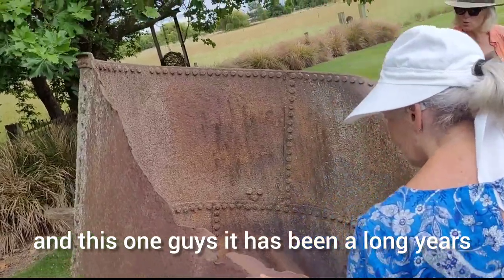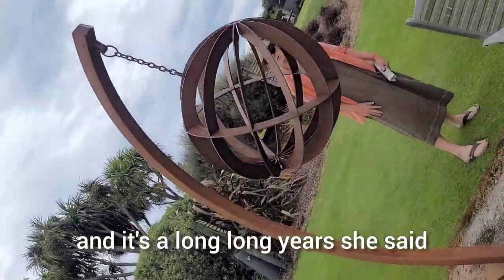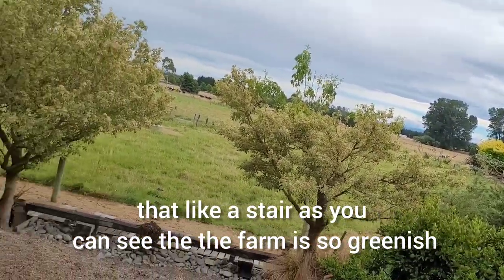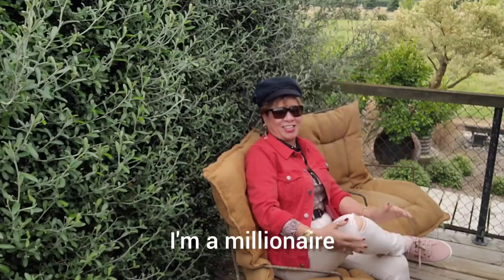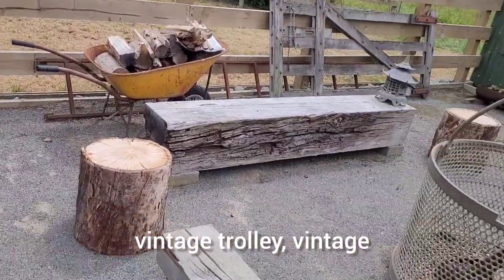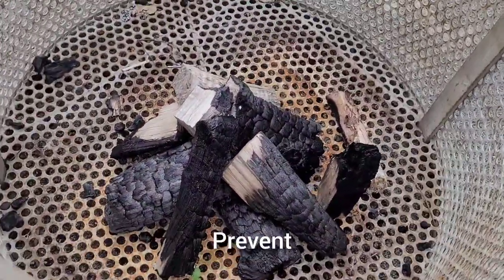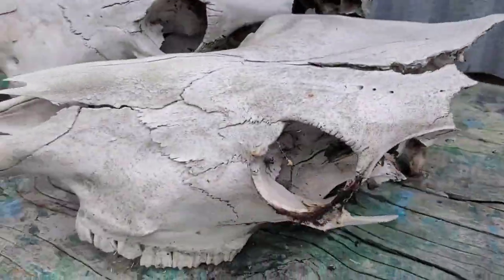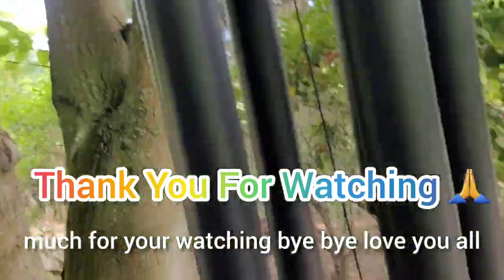Flexing Tour Adventure 2024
***Flexing Adventure Tour for the Beautiful
Huge Farm Garden. Yearly Our members of the Burnside Garden Club
are going out and visiting many places here in New Zealand
this time we visited one of the most beautiful and very popular places here, Christchurch. but I can't add the address and the real name of the owner just to keep their privacy safe. I was asking permission first before I uploaded  this video and cut some of their privacy .
I was thankful she gave me permission 🙏 to take some of their beautiful place and Garden

*** Music  PLaying Organ By: David McCarthy